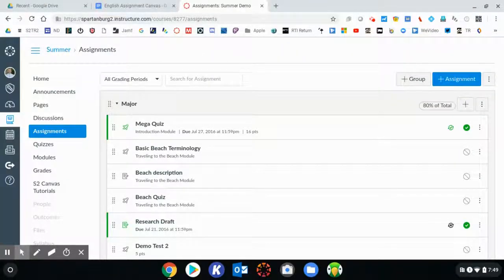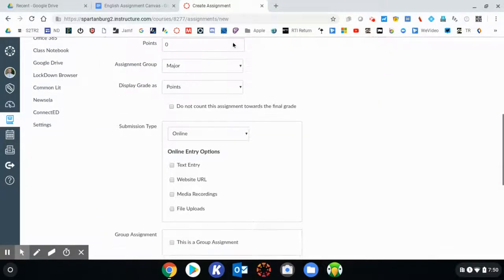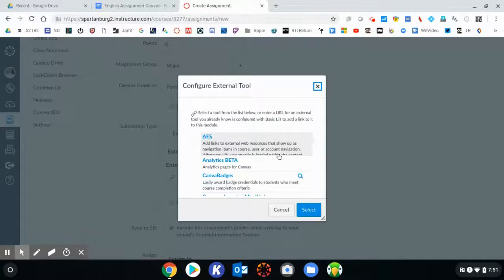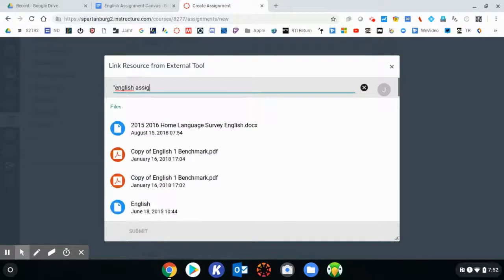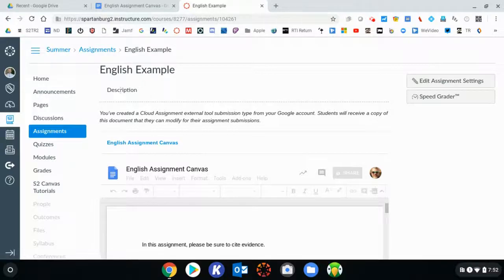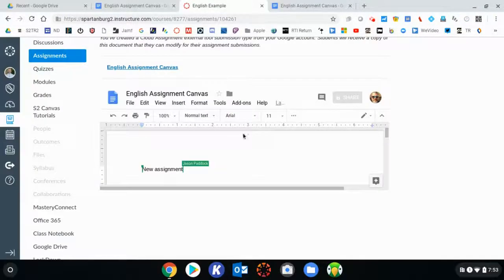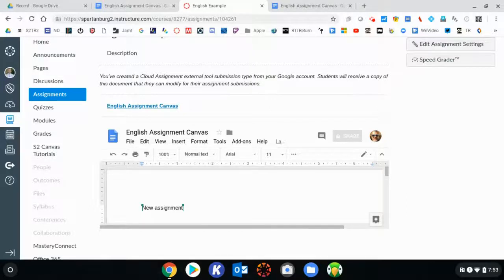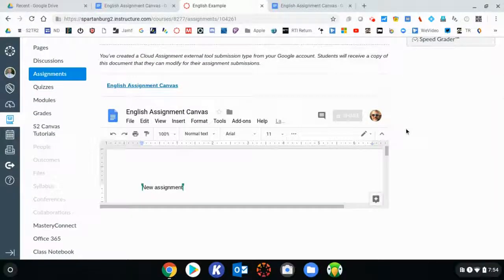Canvas: Assign Google Docs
This tutorial shows how to use the Google Docs integration inside Canvas, allowing you to assign Google Docs to students automatically. Students can work on the Google Doc inside Canvas or on a separate Google Doc. Students then submit the assignment in Canvas, and the teacher can assess and provide feedback in Speed Grader.